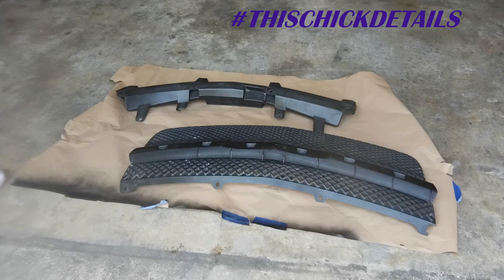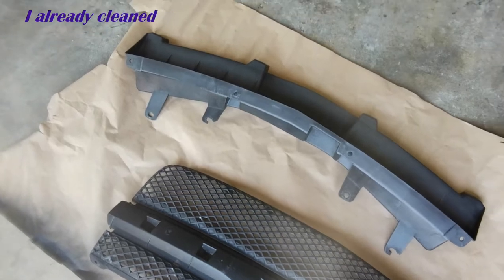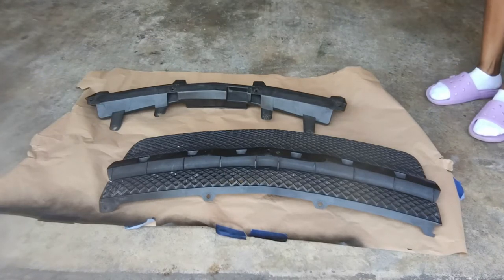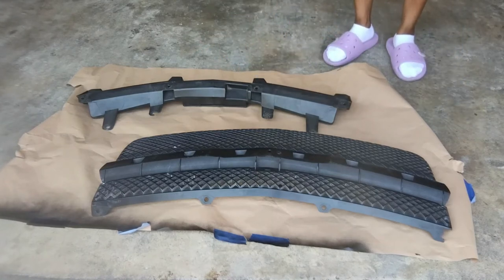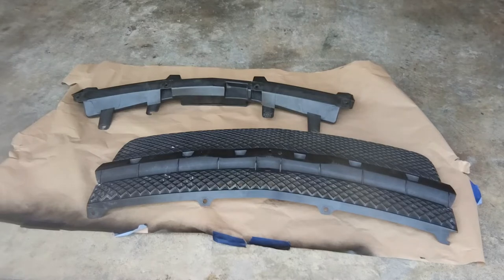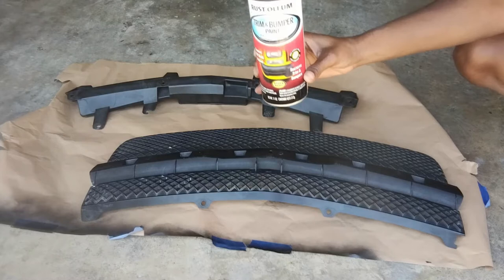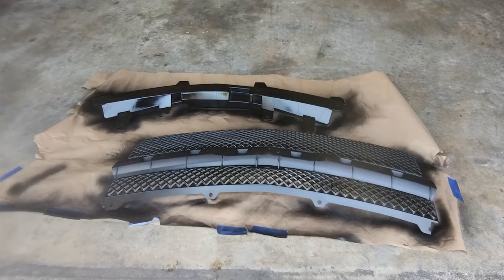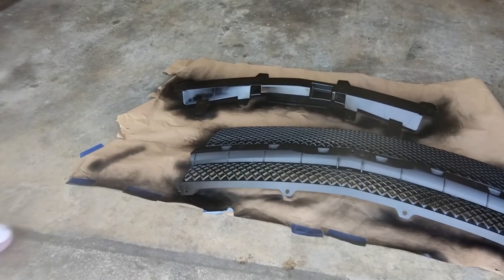PAINTING MY NOX GRILLE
In this video I paint the front grille and trim behind it.

What I used:
soap and water
Degreaser
microfiber towel
mask
Duplicolor plastic adhesion promoter
Rust-Oleum trim and bumper paint